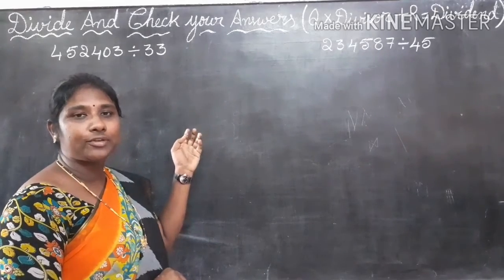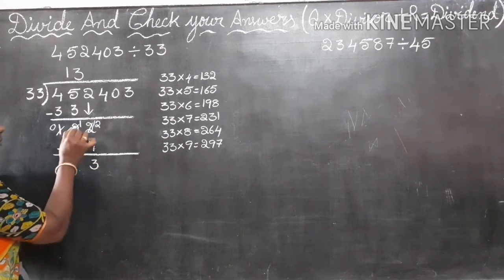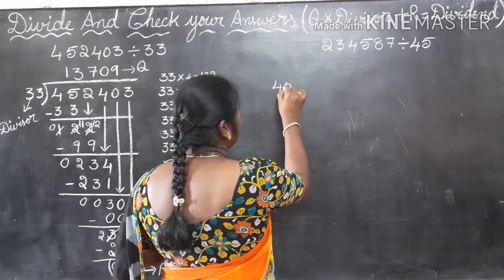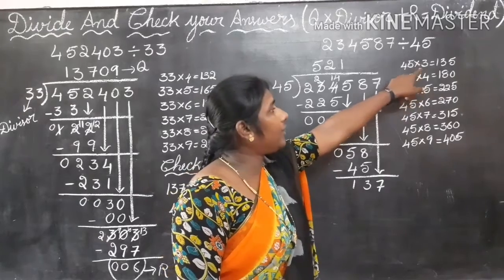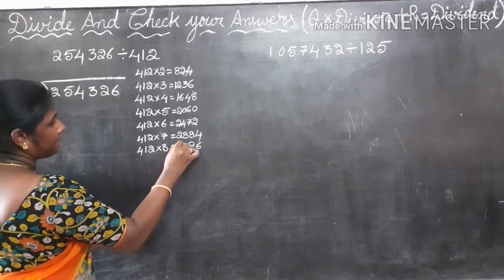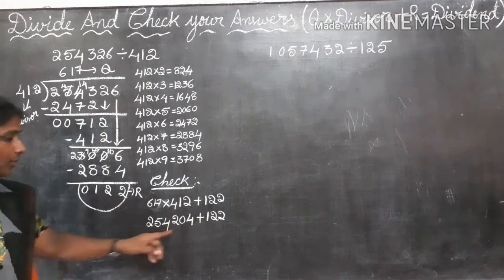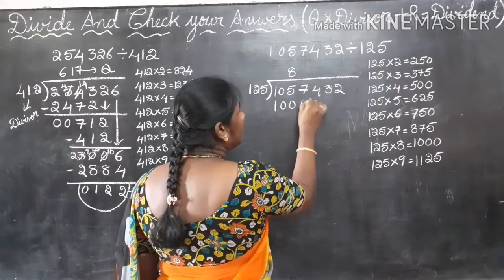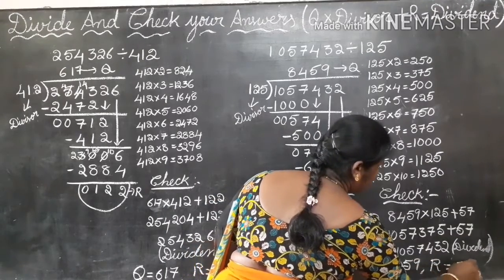DIVISION / B. JYOTHIRMAYEE